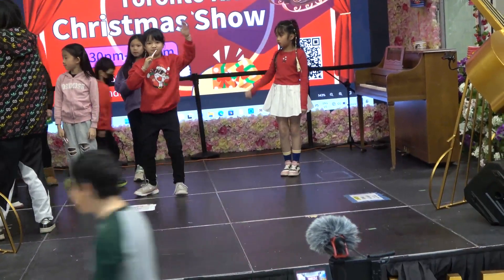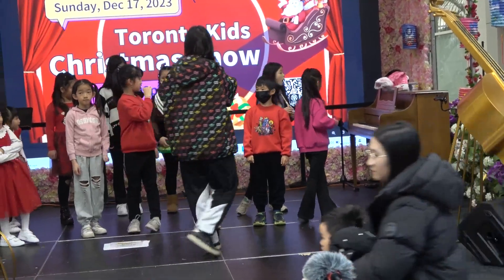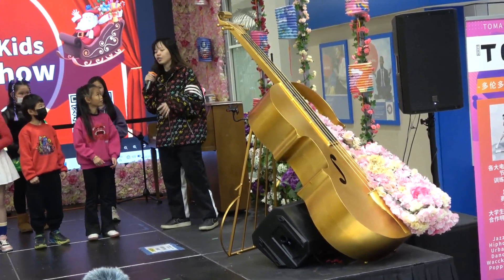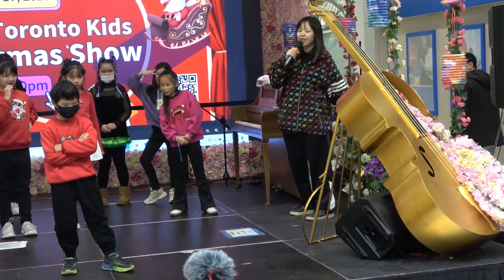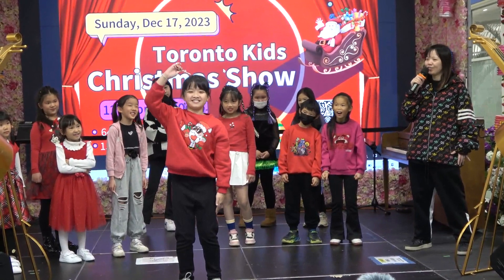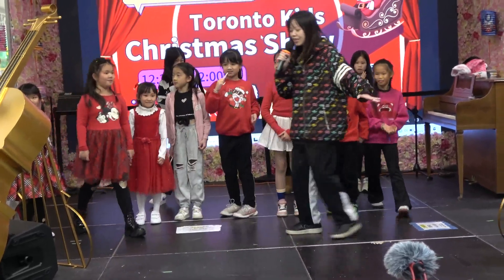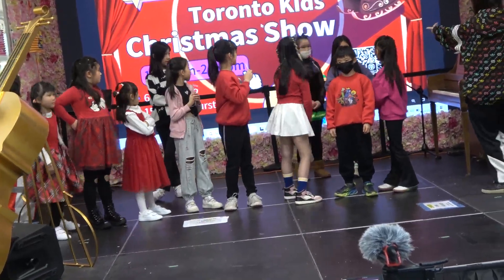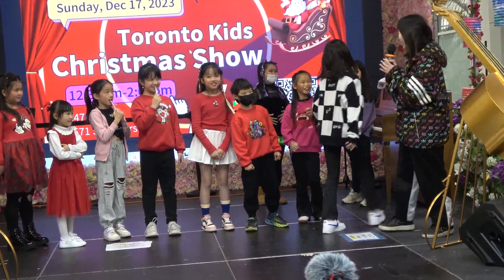Woodside Square Christmas 2023 Toma dance part 7 game time